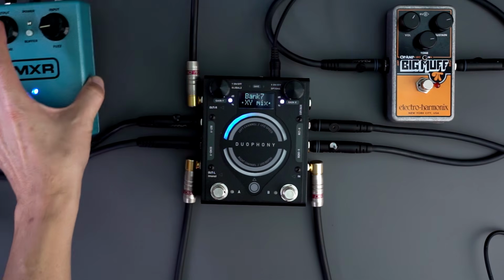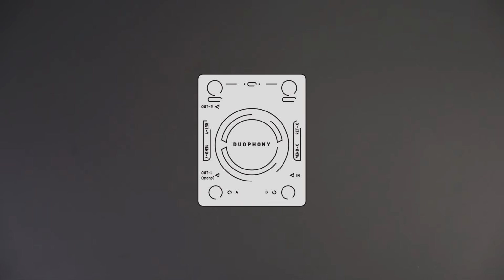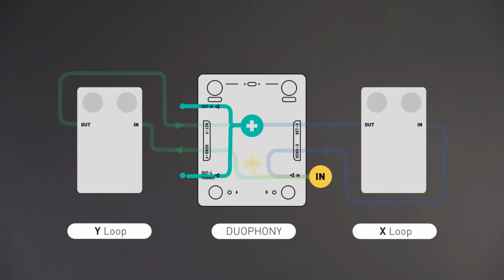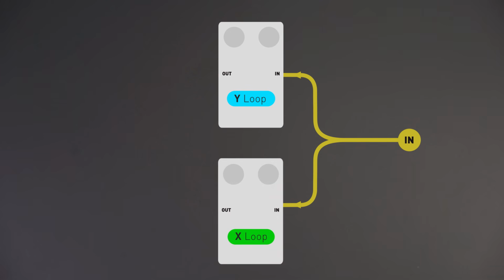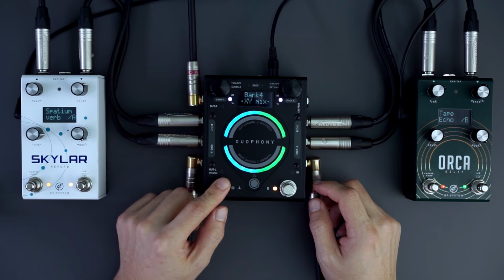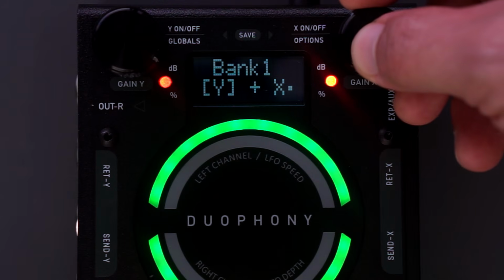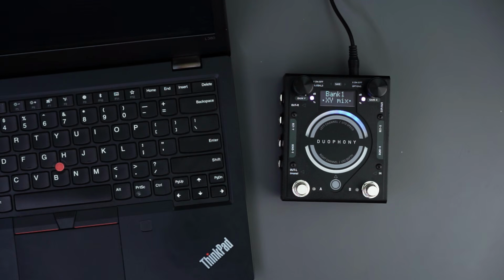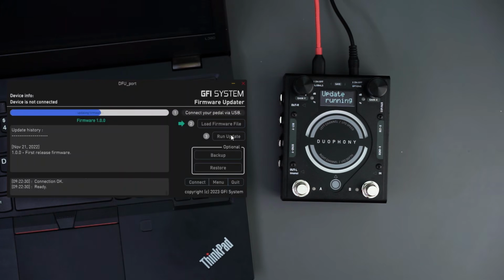Duophony Parallel Blender: Basic Operation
A walkthrough on the Duophony, the stereo parallel blender pedal. Stereo speakers or headphones are recommended for best content experience.

0:00 Opening
0:14 Introduction
0:48 Overview & I/O
1:56 Mix Control
3:06 Clean Signal Control
3:41 Gain Control
4:21 Modes
6:13 Parallel / Series Routing
7:07 Preset System
7:57 Example Applications
8:00 Blending Reverb & Delay
8:19 Blending Overdrive & Fuzz
8:58 Blending Preamps (Stereo)
9:46 Blending Filter & Fuzz (Bass)
10:46 Blending Filter & Fuzz (Bass)
11:26 Wet-Dry-Wet Routing
11:37 Pedal Resetting
12:35 Firmware Update